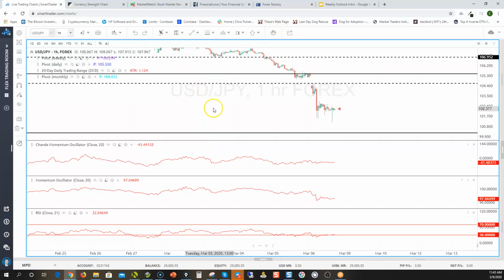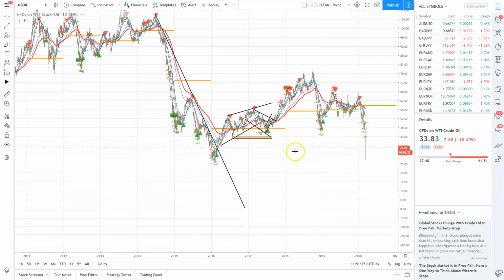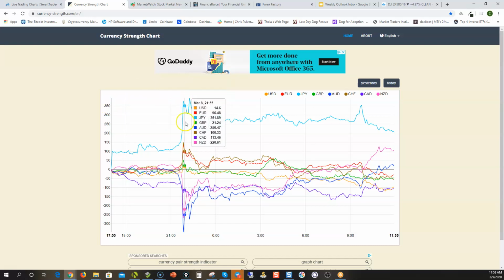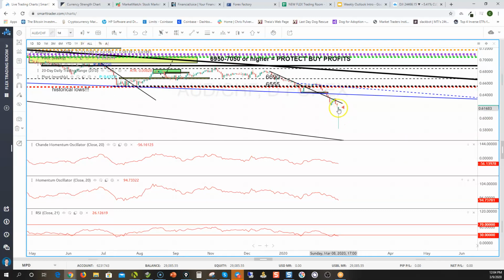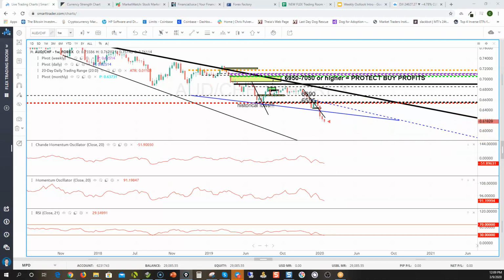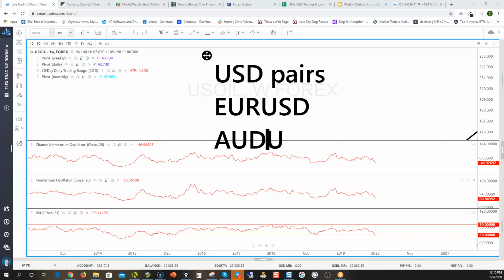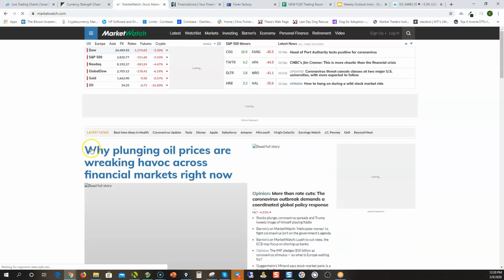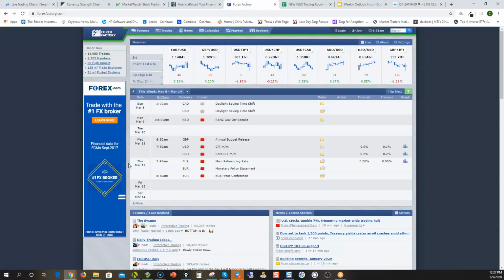Weekly Outlook 2020 March 9-13 (Oil Crisis, Flash Crash, Coronavirus, Central Bank Rate Cuts)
Market Analysis in STOCKS, FOREX, CRYPTOS, with Chris Pulver's Weekly Outlook 2020 March 9-13